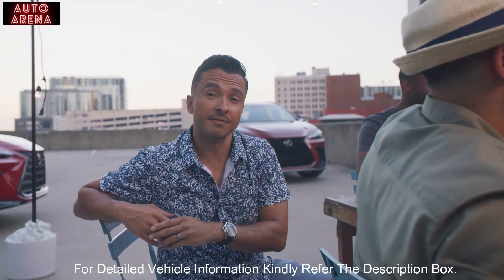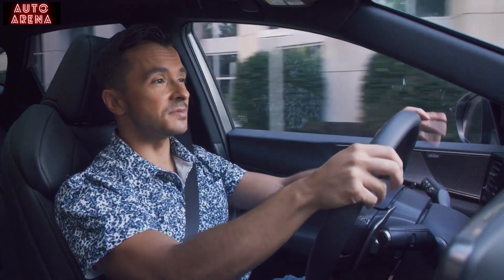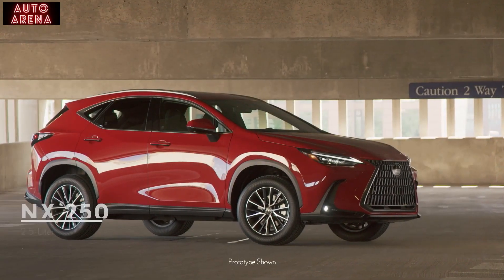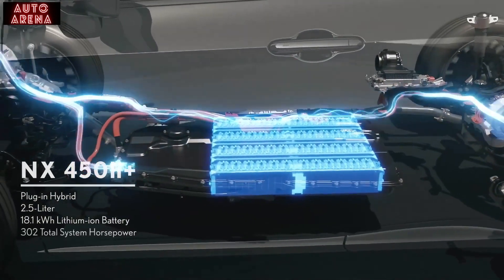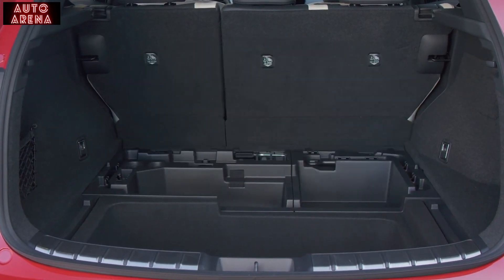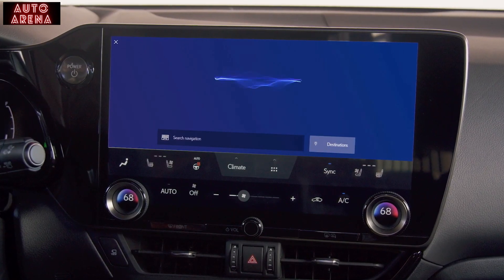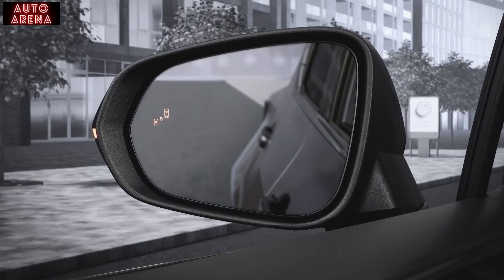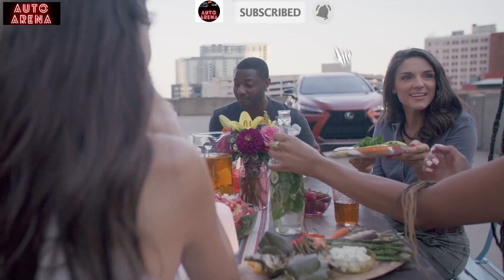All New 2022 Lexus NX SUV | Detailed Walkaround!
This is the second-generation Lexus NX crossover, and it might just be Lexus' most important new car since the first-gen RX debuted in 1998. The 2022 NX rides on Toyota's latest TNGA platform, packs multiple new powertrains, including a plug-in hybrid and, probably most importantly, it has a brand-new touchscreen infotainment system.

When it comes to styling, the NX is fairly evolutionary. It has one of the best applications of Lexus' spindle grille yet, especially when it comes to the standard version with vertical slats, and the base car no longer has an underbite-ish lower bumper. The headlights are now one cohesive unit, while the taillights have a horizontal bar connecting them, though no cool fins like on the UX.

The NX's surfacing is less angular and more sculpted than the old one, and it loses the cool, super boxy rear fenders. There's a nice crease that runs from the front fender and kicks up to meet the pointed C-pillar, with another line coming off the taillights to add definition to the rear haunch. Overall, it's much sleeker and more modern than the previous model without shaking things up. The biggest change comes at the rear, where Lexus ditched its traditional round emblem for a de rigueur written-out script. This treatment will start to spread across the Lexus lineup, though the brand's cars will continue to have the round logo in the grille.

As usual there's an optional F Sport package that adds a more aggressive front bumper with a different grille pattern, unique wheel designs (including the first application of 20-inch wheels on the NX), dark chrome exterior trim and body color wheel arches. The F Sport package also brings a different steering wheel, aluminum pedals, perforated sport seats and other interior enhancements, while an additional F Sport Handling Package adds upgraded dampers and Lexus' variable suspension system to turbocharged and hybrid models.

Lexus is offering the NX with four powertrains at launch, three of which are new to the model. At the bottom of the NX lineup is the NX 250, which uses a naturally aspirated 2.5-liter inline-4 paired with an eight-speed automatic transmission. It produces 203 horsepower and 184 pound-feet of torque, and front-wheel drive is standard but all-wheel drive is an option. Then there's the NX 350, which uses a new turbocharged 2.4-liter four-cylinder making 275 hp and 317 lb-ft, increases of 40 hp and 59 lb-ft over the previous turbocharged NX 300 model. The NX 350 also uses an eight-speed auto, and it comes standard with AWD.

Next up are the two hybrid models, both of which build off of the 2.5-liter engine. The all-wheel-drive NX 350h pairs the engine with two electric motors, one of which independently drives the rear wheels, and it has a total of 239 hp, 45 more than the old NX 300h. Lexus says the NX 350h will hit 60 mph in 7.2 seconds, a second and a half quicker than before, and it should achieve 36 mpg combined, a 6-mpg increase.